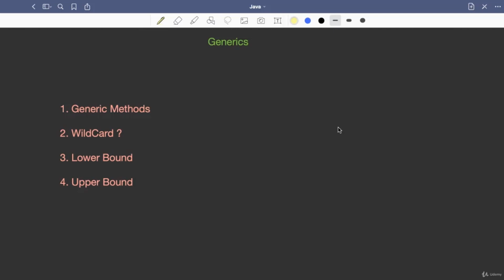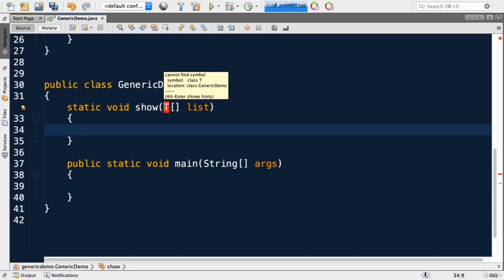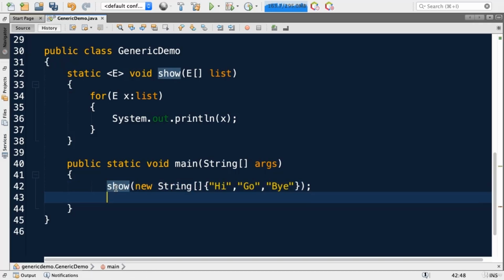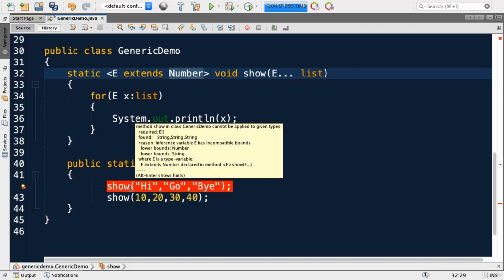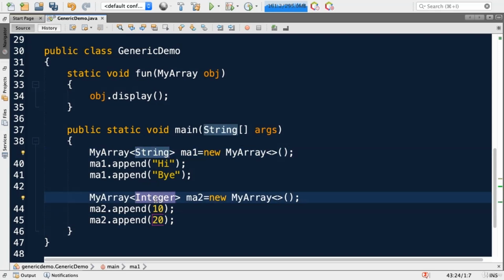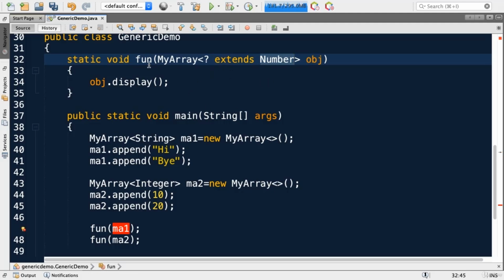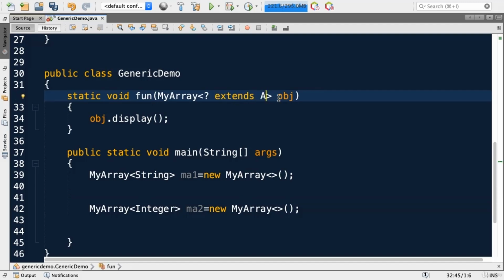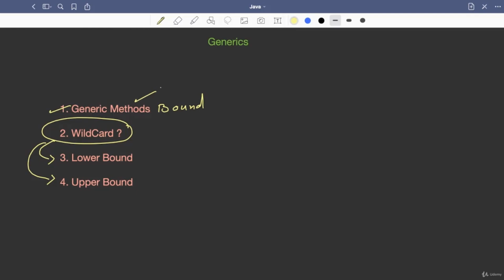2404 Generic Methods.mp4